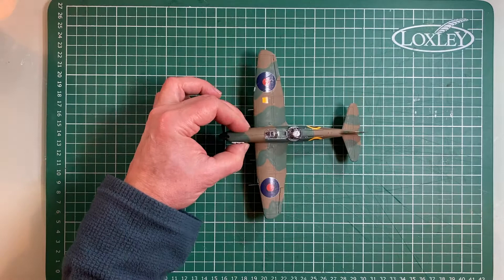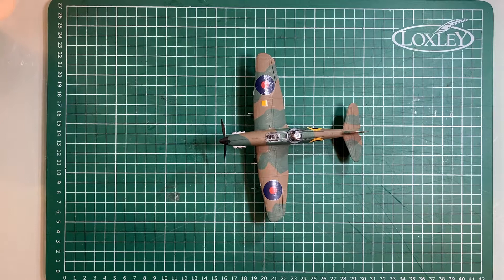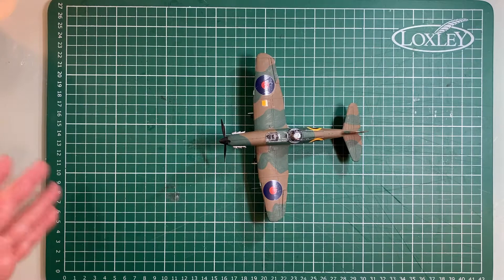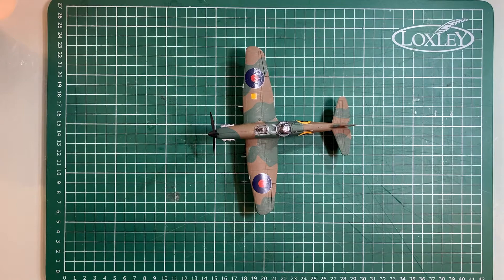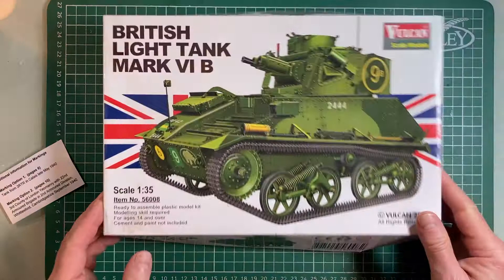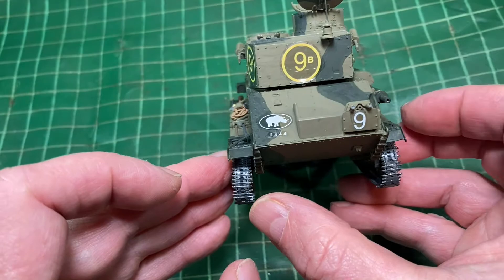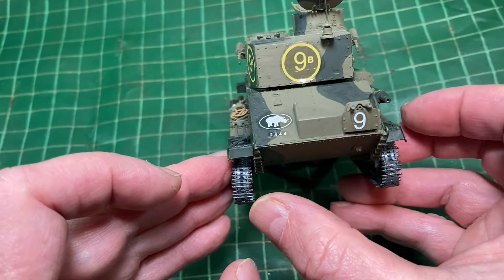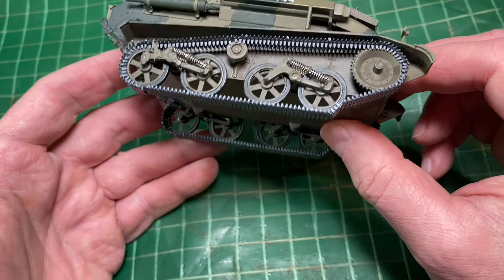Model Kit Build 1: Vickers-Armstrongs British Light Tank Mark VI B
A bit of a departure for the channel, but I thought I'd try something new. This is an unboxing video for the Vulcan model kit of the 'British Light Tank Mark VI B'. After the unboxing we skip ahead a couple of weeks and I show you what the tank looks like when it's made. I had good fun with this and I'll be carrying on this occasional series with other early WWII light tanks.